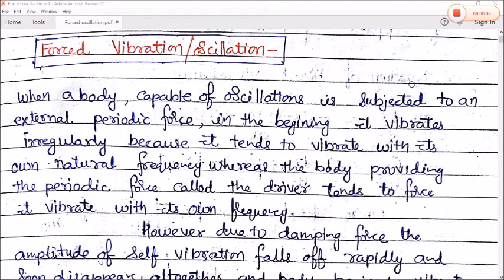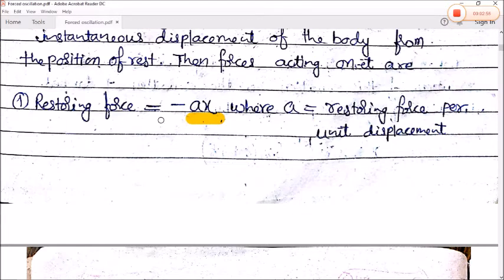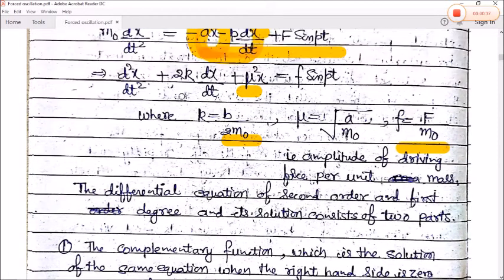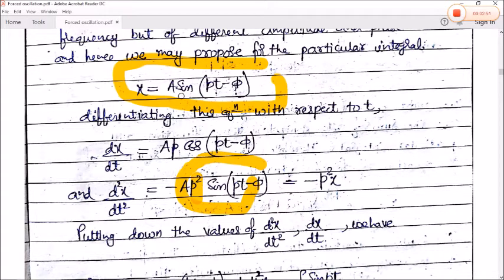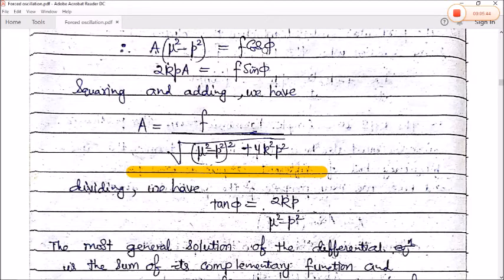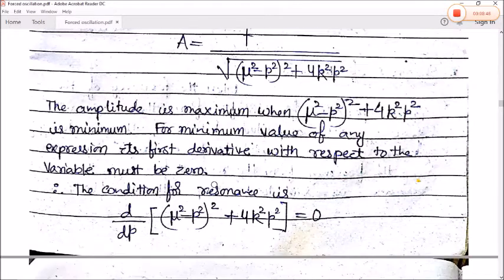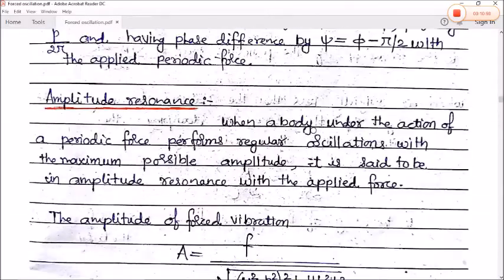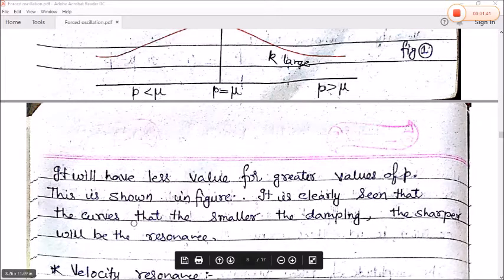Forced Oscillation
Mathematical derivation of forced oscillation/vibration